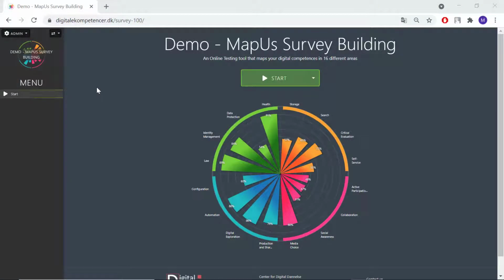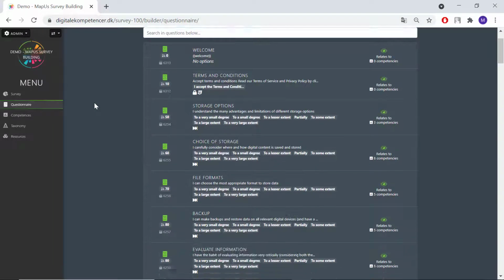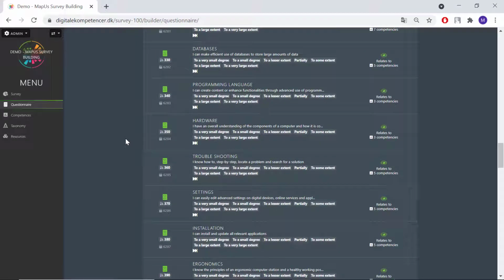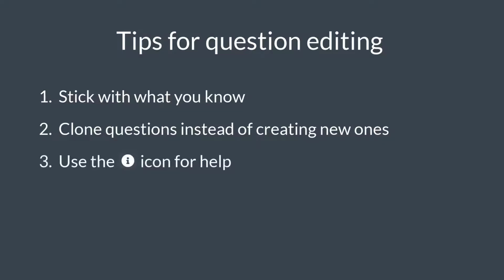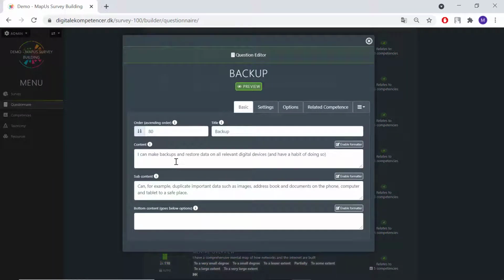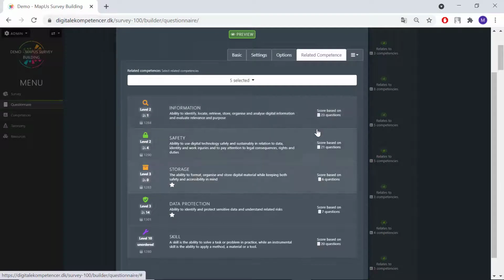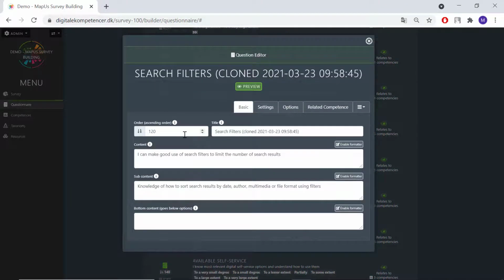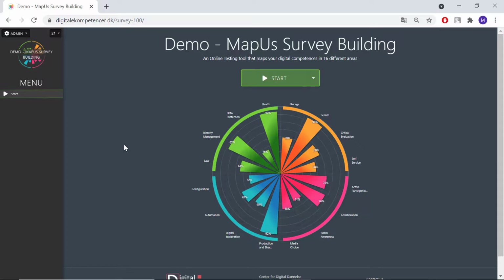MapUs Survey Builder - Questionnaire